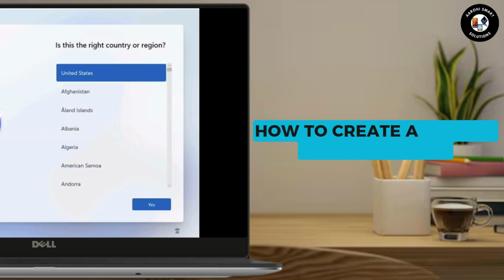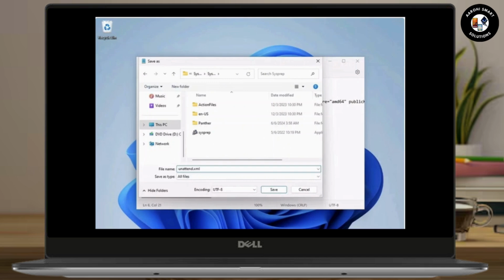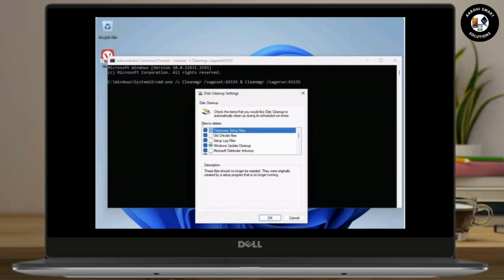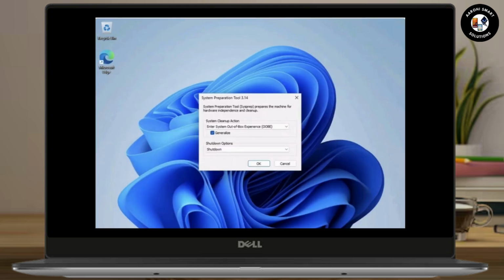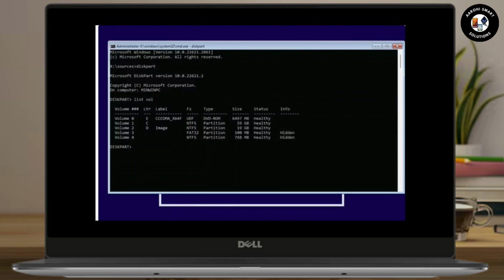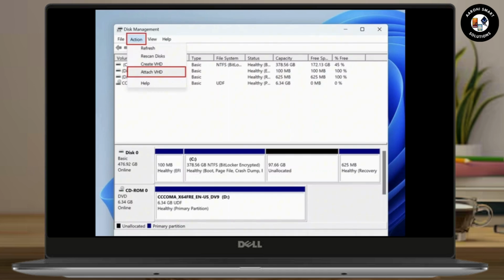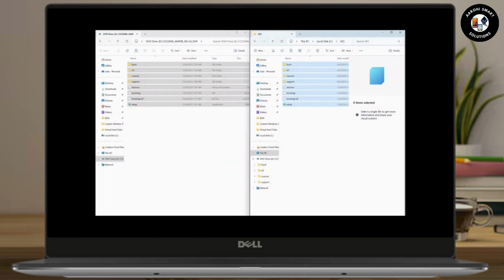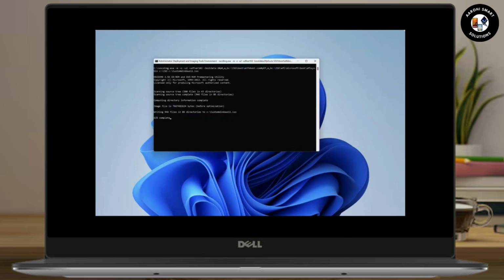How to Create a Custom Windows 11 ISO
Want to create your own custom Windows 11 ISO? This video will walk you through the process of building a personalized Windows 11 ISO from scratch. Whether you're looking to integrate specific updates, drivers, or custom settings, this tutorial will guide you step by step to make the perfect Windows 11 ISO tailored to your needs. Learn how to customize your installation for a smoother experience and get all the tools you need to build your own Windows 11 ISO. Watch now to get started with creating your custom Windows 11 ISO today!

Timestamps:
00:00 How to Create a Custom Windows 11 ISO
00:10 What You Need to Create a Custom Windows 11 ISO?